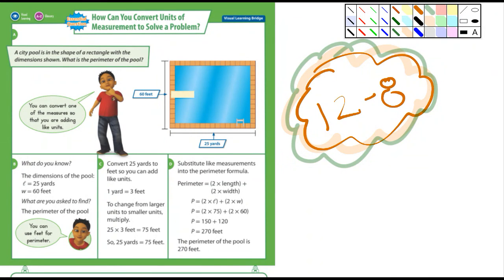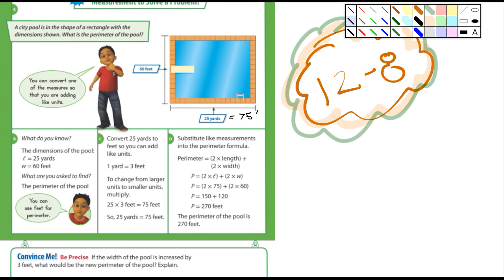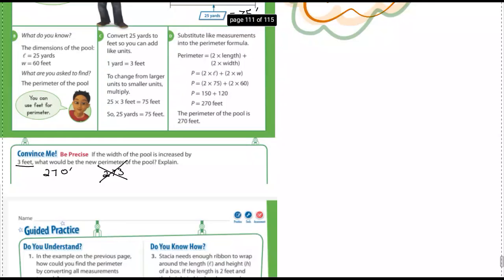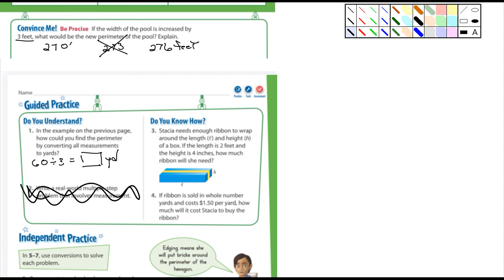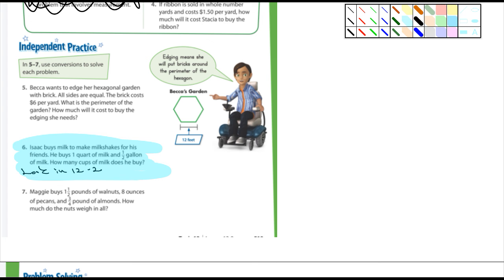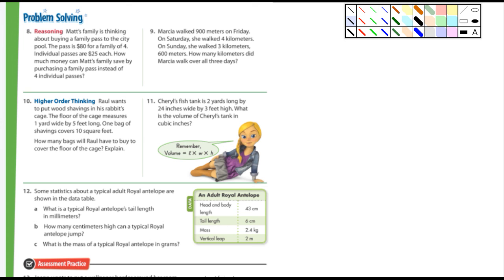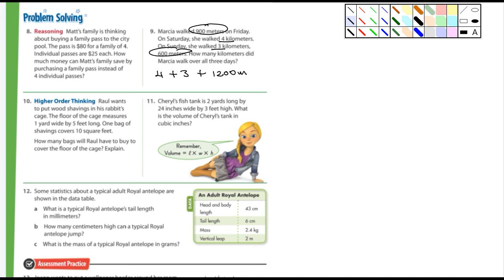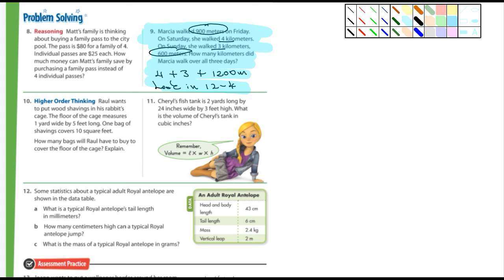Envision Math Chapter 12 section 8